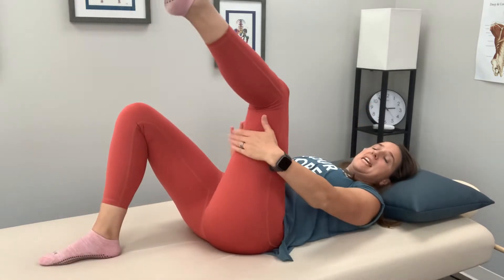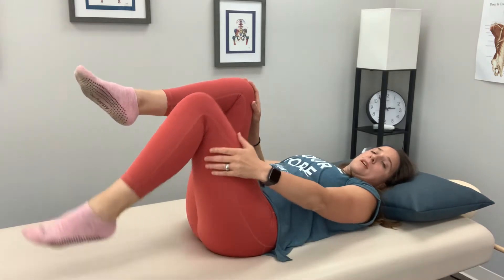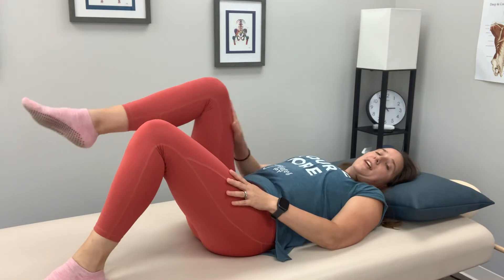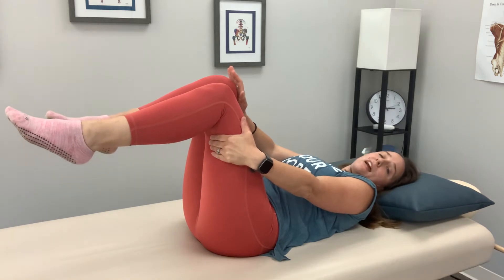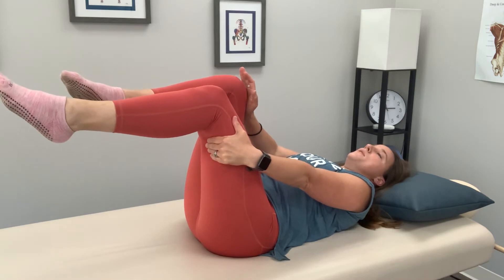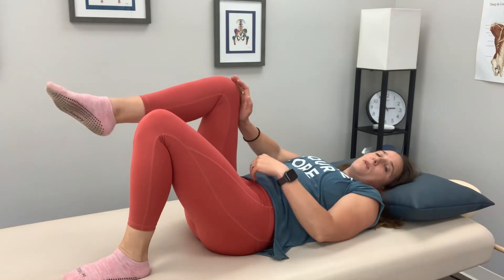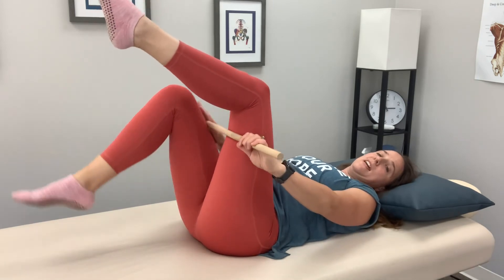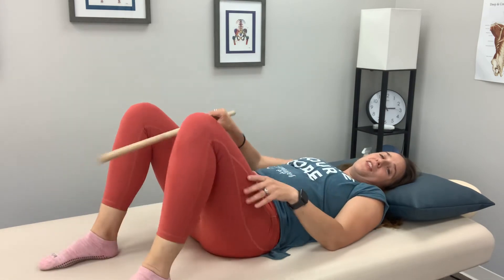Muscle energy technique for pelvis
Dr Cathy gives a stretching exercises for patients with a left anterior innominate to help activate L glute.